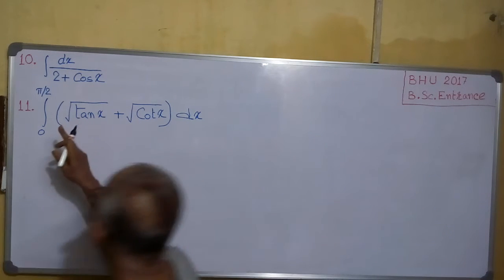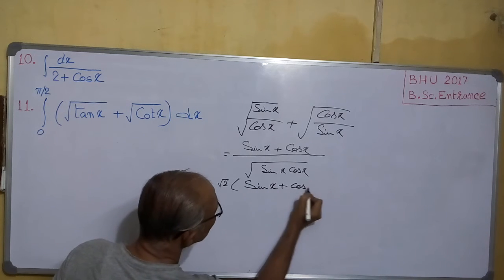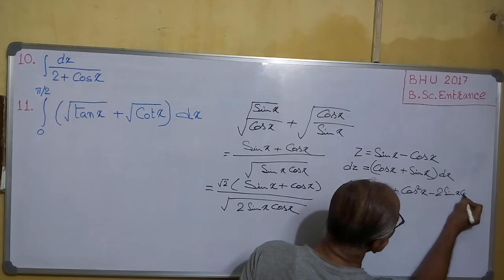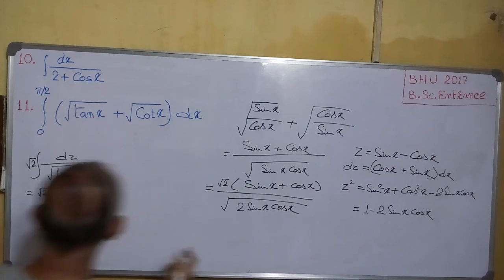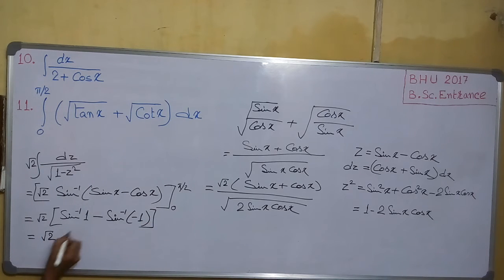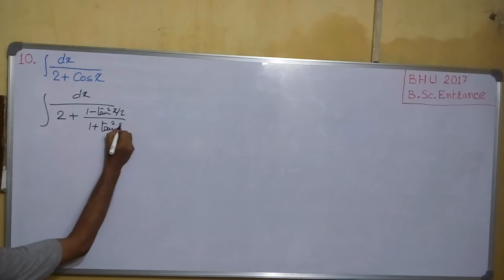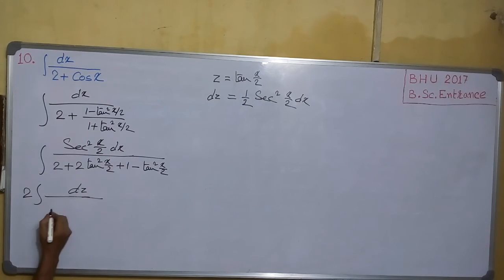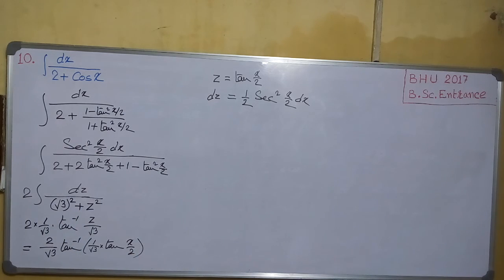BHU: B.Sc entrance 2017 (Q.10, 11)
Integration for competitive exams.